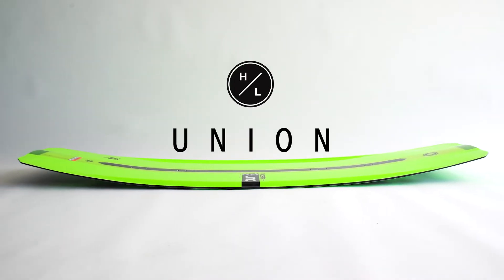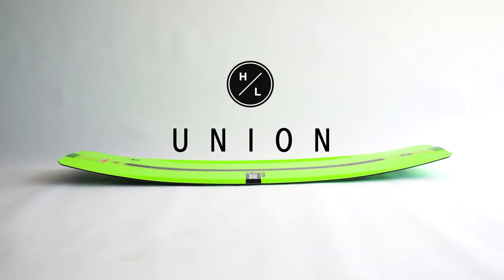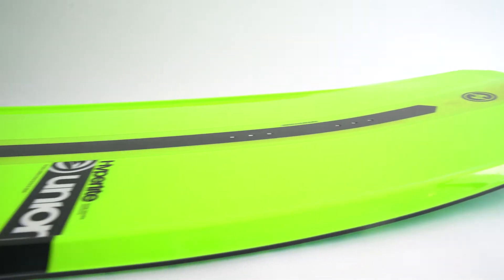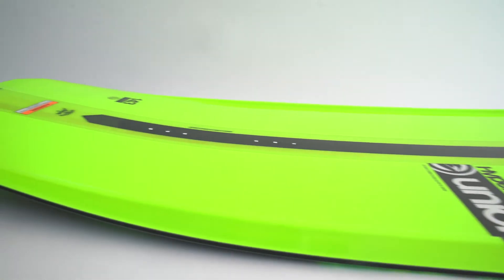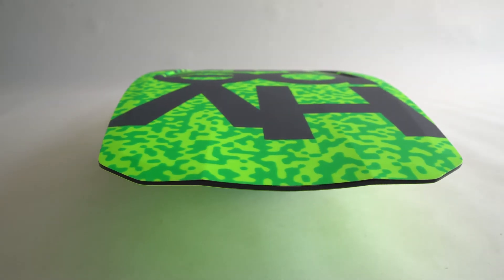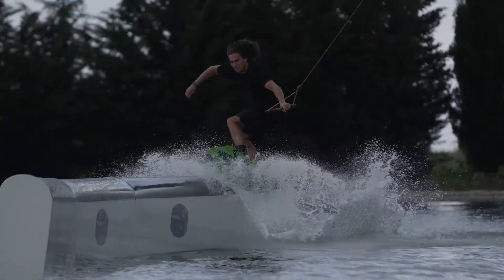Hyperlite Union 2018 Tech Details